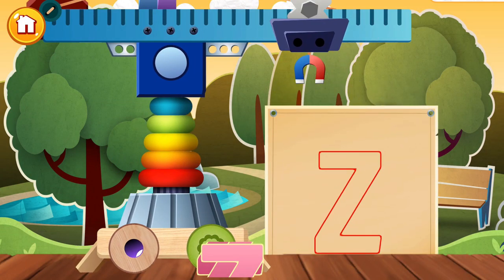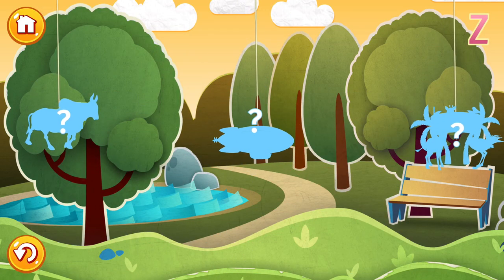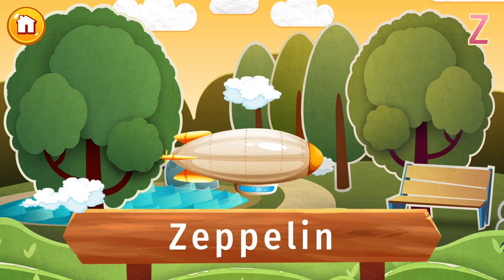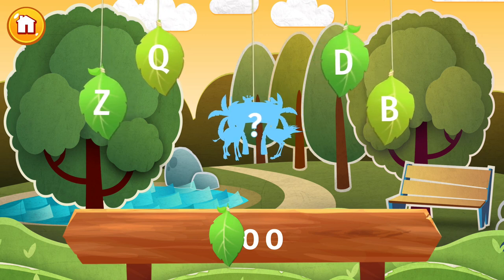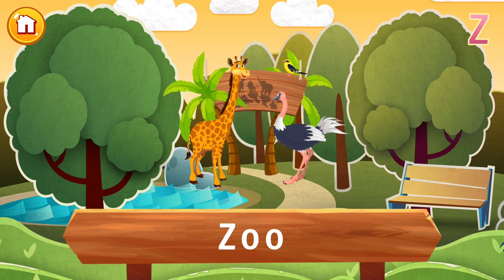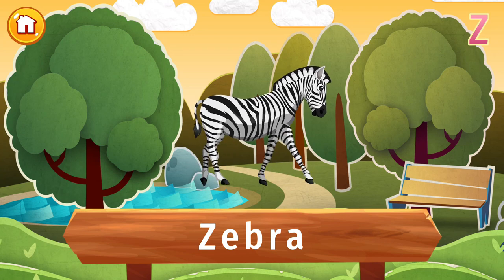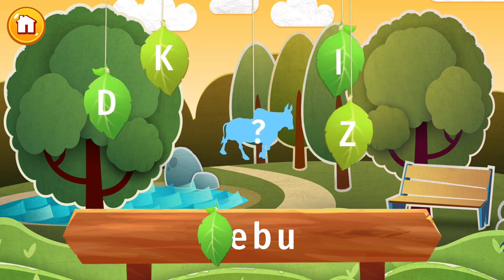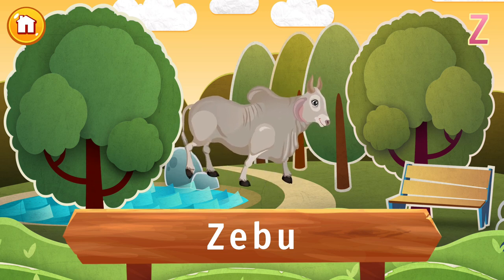English Alphabet - Words starting with Z - ZEPPELIN, ZOO, ZEBRA, ZEBU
Learn the most common words in English starting with the letter Z in a fun and easy way!
In today's lesson, we will tell you the facts about: ZEPPELIN, ZOO, ZEBRA and ZEBU.

TIMESTAMPS
00:00 - Intro
00:29 - ZEPPELIN
01:04 - ZOO
01:37 - ZEBRA
02:13 - ZEBU